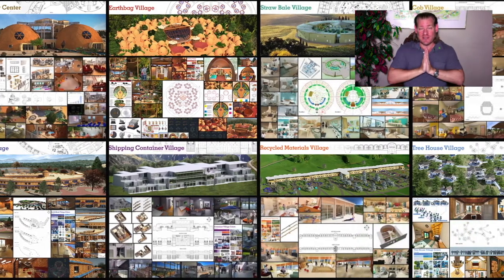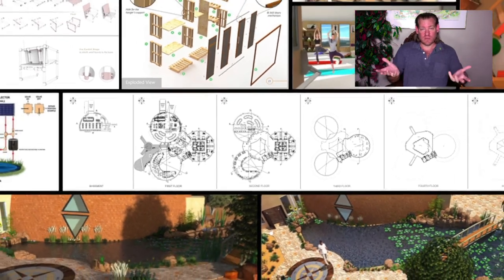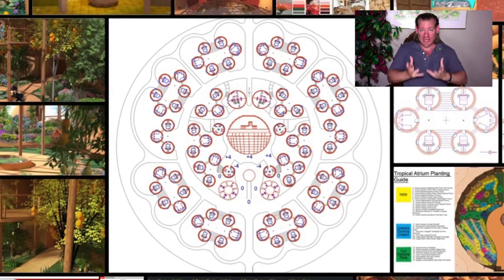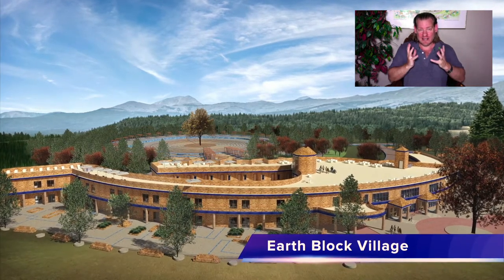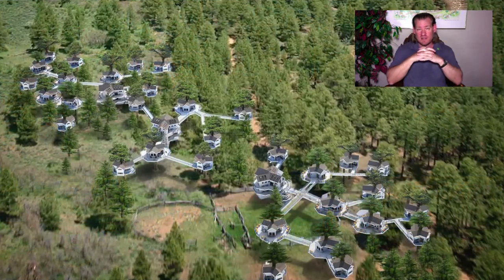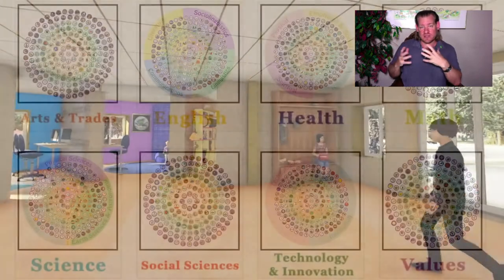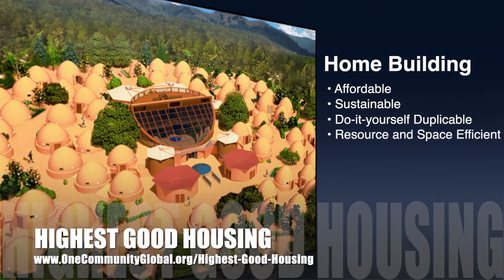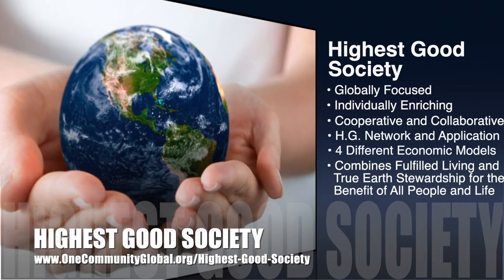Creating an Abundant World - One Community Weekly Progress Update #497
“Creating an abundant world through sustainability will benefit us all. We have the technology and ability to do this and address our generation’s greatest challenges. One Community is creating open source and free-shared community teacher/demonstration hub models and plans to form a global collaboration that will lead the way by demonstrating what is possible and how to replicate the models and components. They include food, energy, housing, education, for-profit and non-profit economic design, social architecture, fulfilled living, global stewardship practices, and more. This is the October 2nd, 2022 edition (#497) of our weekly progress update detailing our team’s development and accomplishments.”

THIS WEEK'S TOPIC: Creating an Abundant World